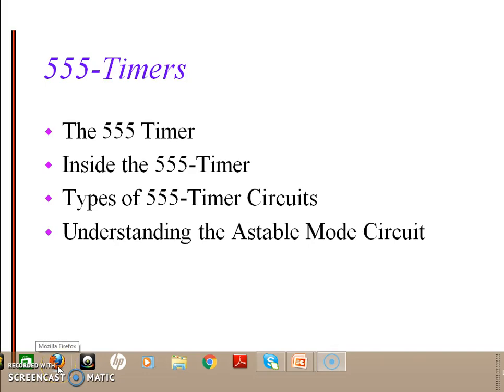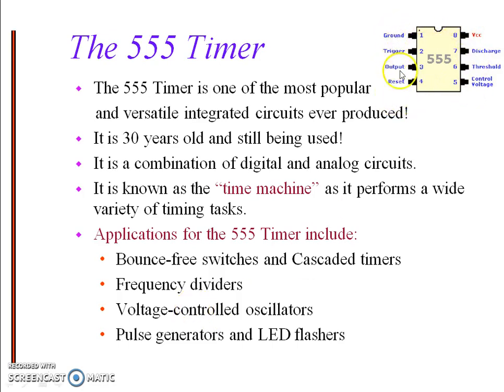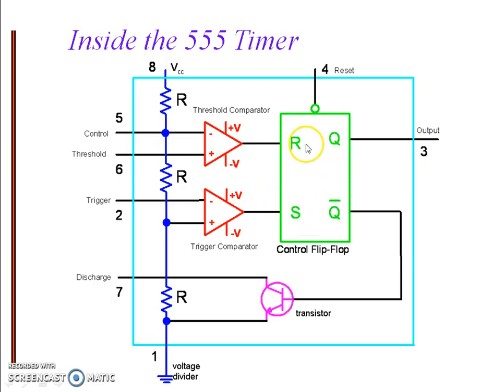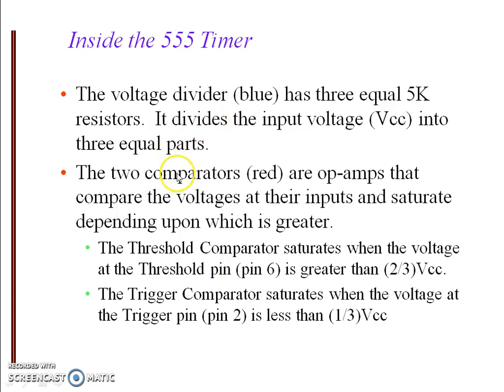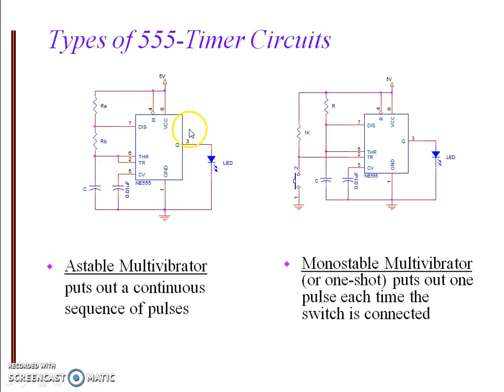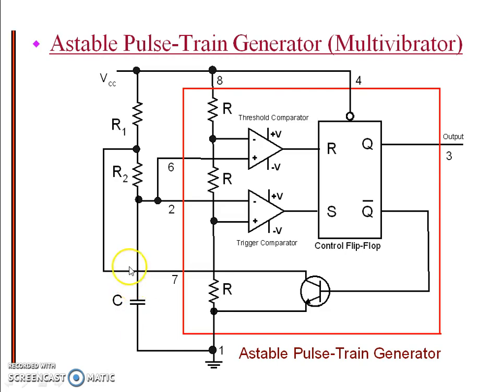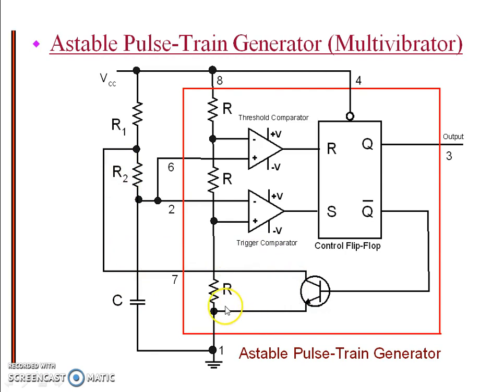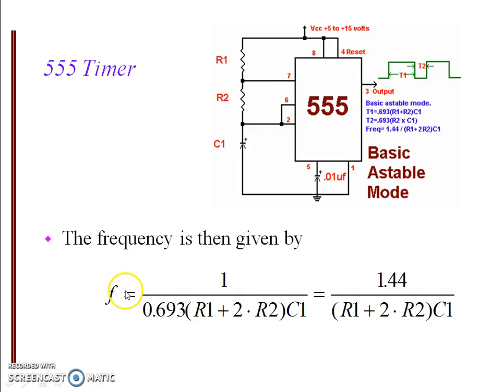Astable Multivibrator using 555